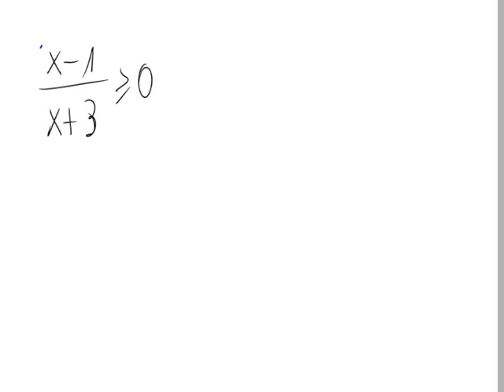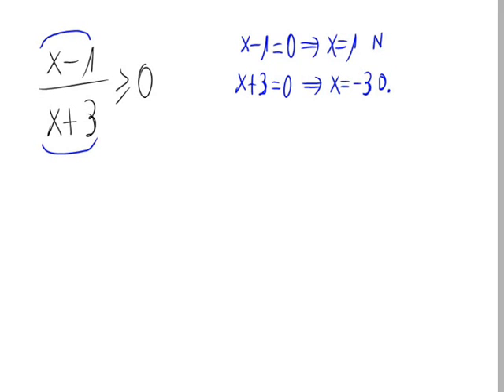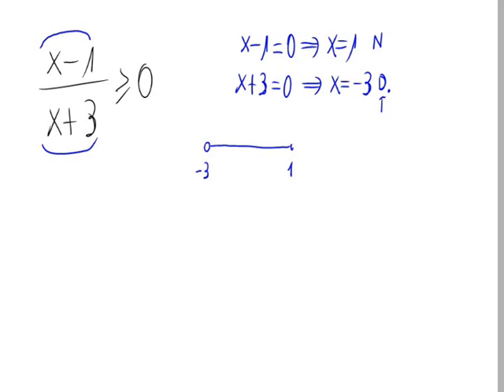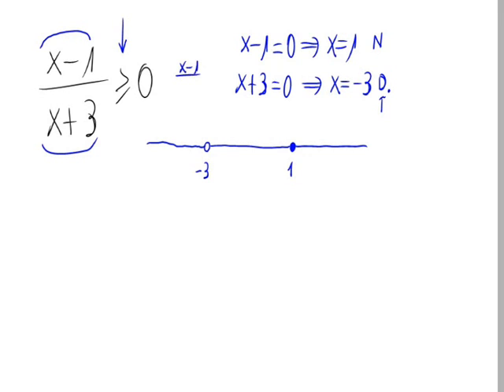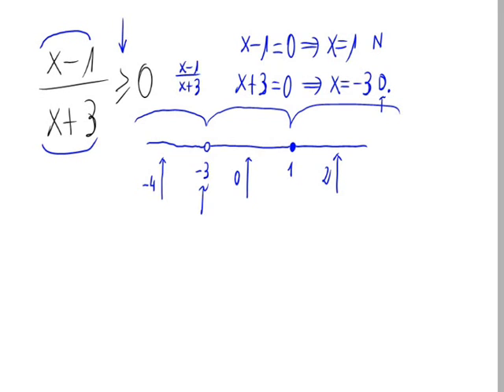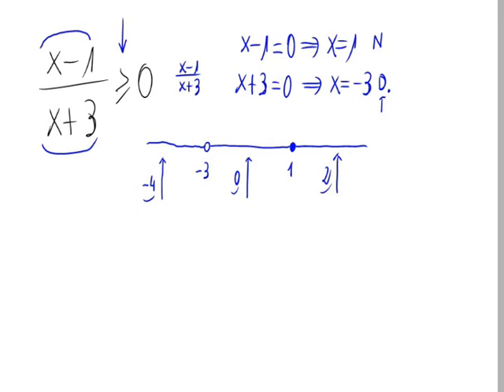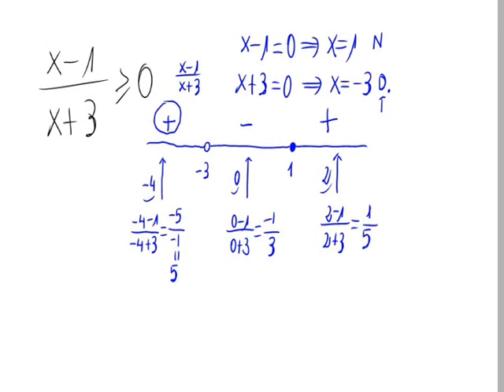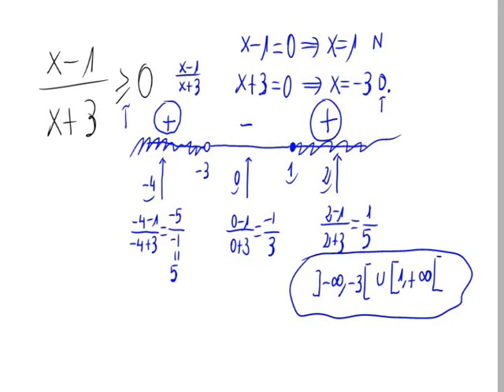First degree inequation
In this video we solve a first degree inequation.